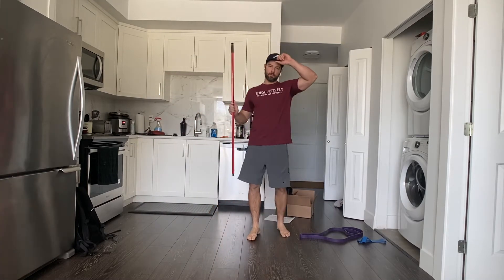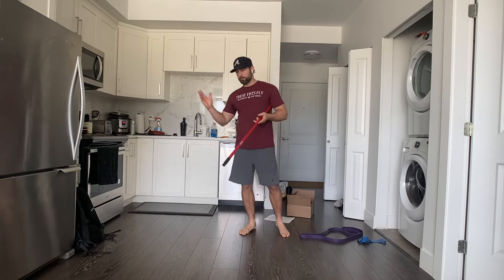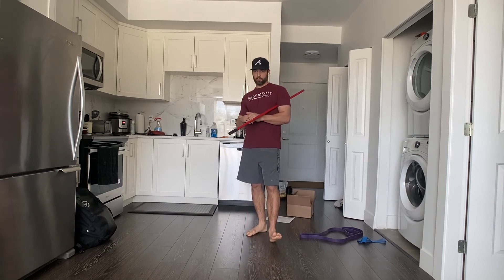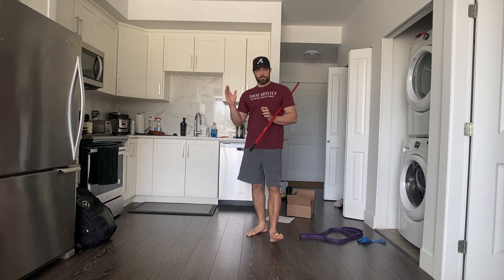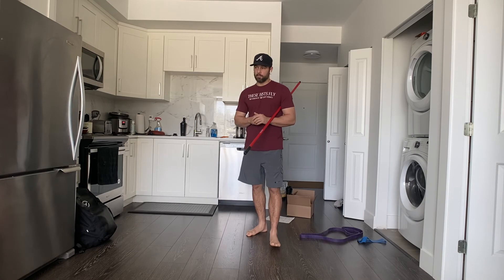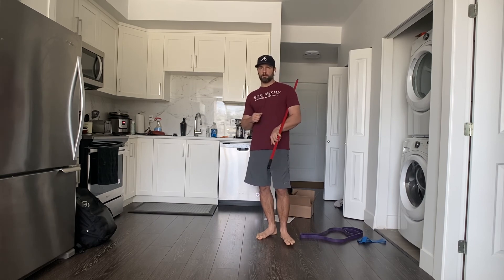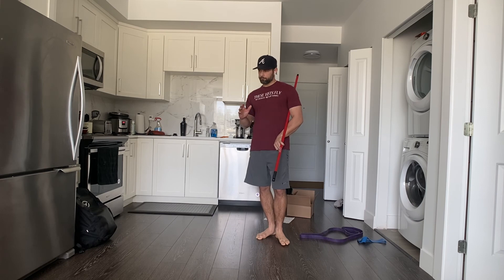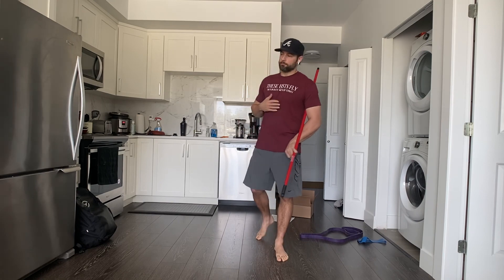Panda Wod 05/09/2020